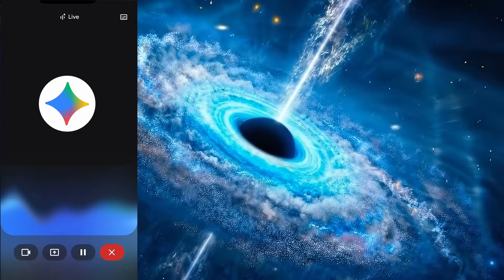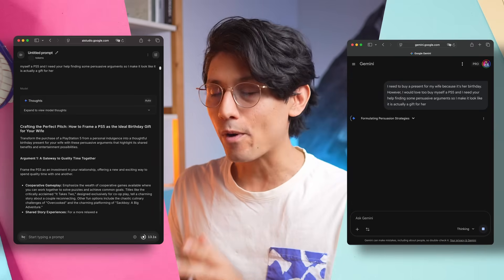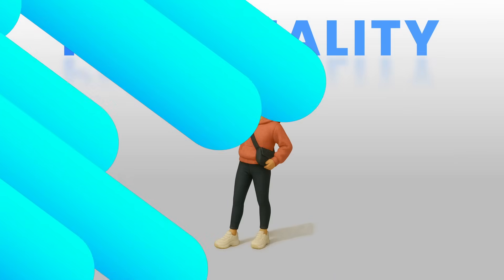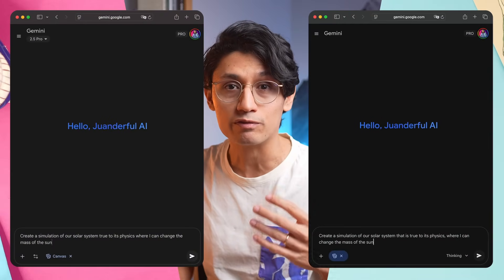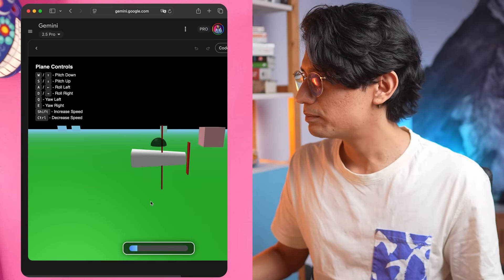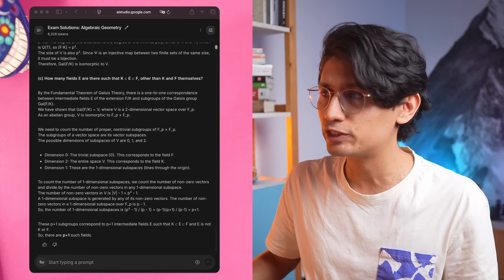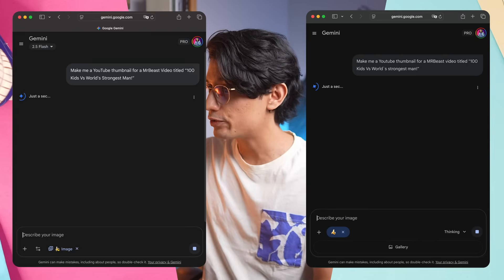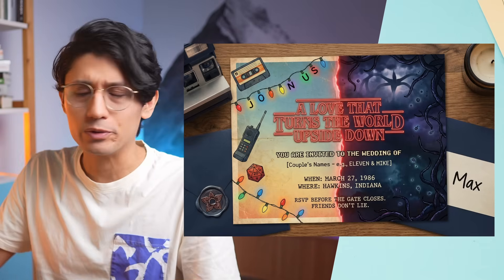I’ve Never Seen An AI Respond Like This (Gemini 3 Pro Review)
I didn't ask Google's new AI to roast me but Gemini 3 Pro is done being a Yes Man and that changes everything for artificial intelligence.

In this full Gemini 3 Pro review I test if this new personality is actually useful or just annoying. We are putting Google's most advanced AI head-to-head against its predecessor Gemini 2.5 Pro through 4 Levels of Complexity to see if it is truly the best AI on the market. We test everything from its new critical thinking skills and hallucination rates to creating interactive video games and solving Harvard PhD level math exams. If you are thinking about upgrading to Gemini Advanced or paying the subscription you need to watch this first.

TOPICS COVERED: Gemini 3 Pro vs Gemini 2.5 Pro comparison Is Gemini Advanced worth the price Google AI new features and NotebookLM Best AI for coding and complex math Artificial Intelligence benchmark tests

DROP A COMMENT: Do you prefer an AI that is polite or one that tells you the truth even when it hurts? Let me know below!